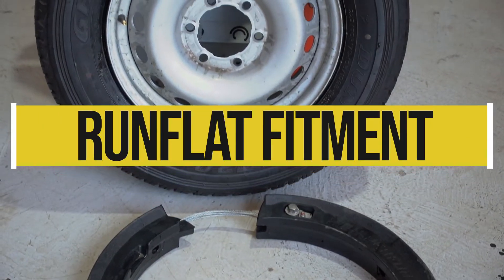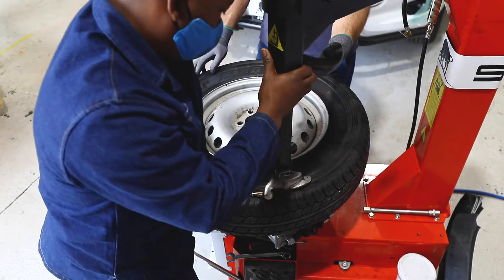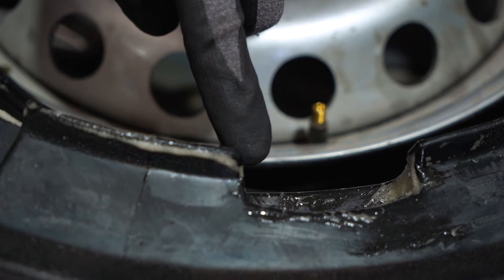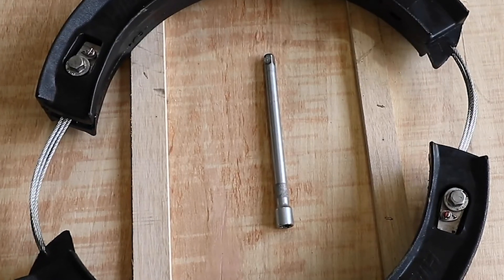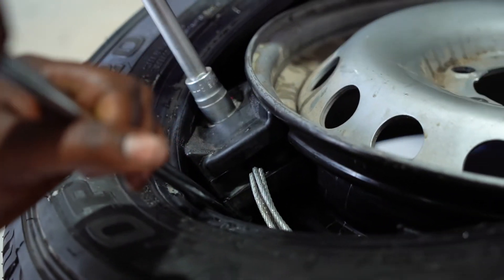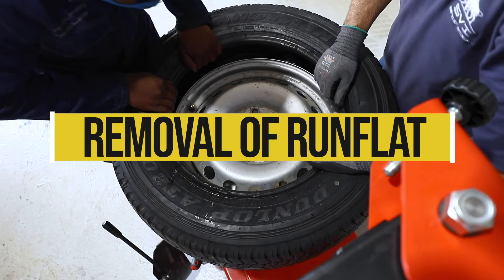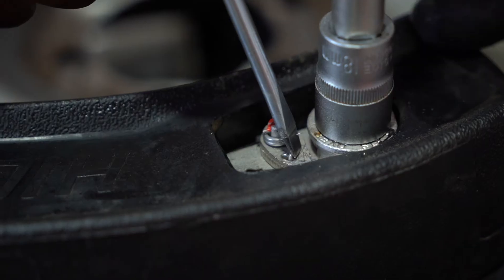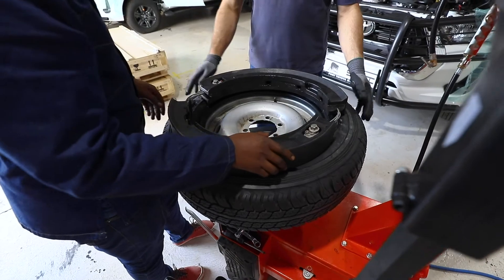SVI Runflat Fitment instructions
Instruction to fit Flatsover runflat system